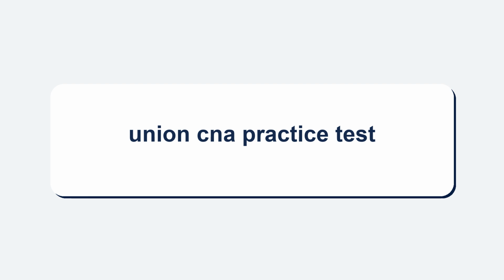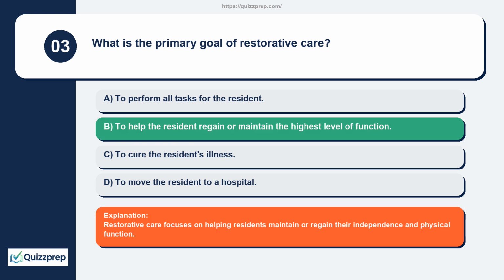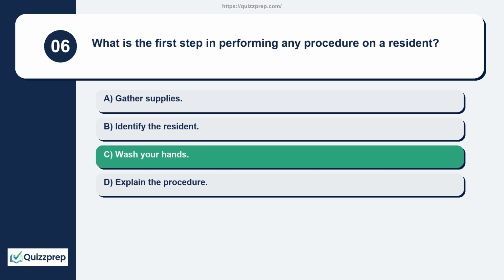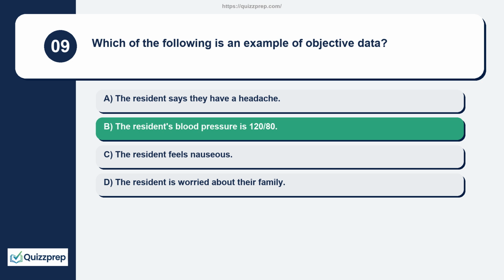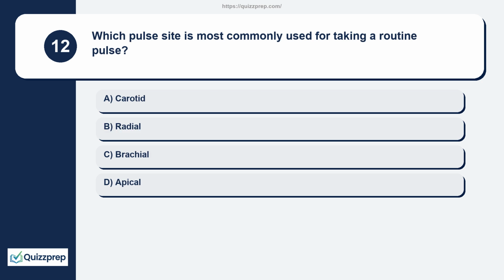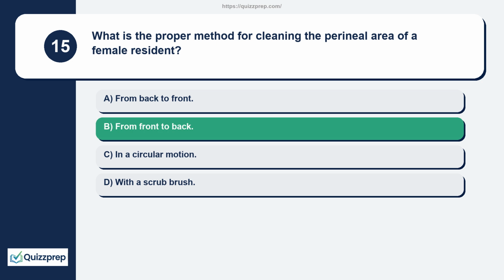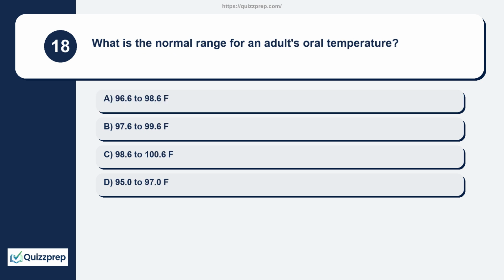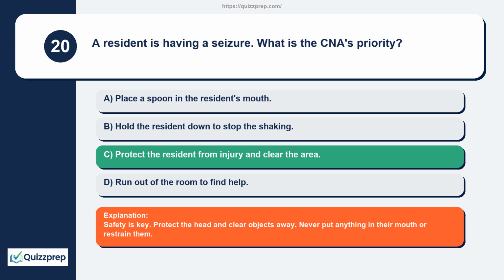2026 Union CNA Practice Test: Secrets To Passing Your Certification Exam On The First Try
Entering the healthcare field as a Certified Nursing Assistant in 2026 means meeting higher standards of care and passing a rigorous union examination. This video provides a full-length practice test that covers the exact topics you will face during your official certification. By simulating the real testing environment, you can reduce anxiety and improve your accuracy on high-stakes questions.

The 2026 union standards emphasize patient dignity, advanced safety protocols, and efficient clinical workflows. Our practice material is curated to reflect these specific updates, ensuring you are not studying outdated information. Every question included here is designed to test your judgment and technical knowledge in a manner identical to the actual exam.

We also provide these professional resources and hands-on help to guide you through every step of your nursing assistant journey. From study guides to career placement assistance, our goal is to see you thrive in your new role.

Success on the CNA exam comes down to pattern recognition and understanding the logic behind the questions. Many students fail because they second-guess their instincts. This walkthrough helps you develop the mindset of a professional caregiver, allowing you to prioritize tasks effectively under pressure.

Focusing on the 2026 curriculum, this session covers essential domains such as basic nursing skills, infection control, and emergency procedures. You will find questions related to resident rights and the legal responsibilities of a nursing assistant. Mastering these areas is crucial for anyone looking to secure a position in a top-tier healthcare facility. The union exam often includes tricky scenarios that test your ability to differentiate between similar care actions. This practice test highlights those nuances so you can avoid common pitfalls.

The role of a CNA is the backbone of the medical team. In 2026, the demand for skilled assistants is at an all-time high, making your certification more valuable than ever. By preparing with realistic scenarios, you ensure that your clinical skills are sharp and your theoretical knowledge is solid. We recommend taking this test multiple times to track your progress and identify specific areas that require more attention.

Consistency in your study routine is the most reliable path to success. By engaging with these practice questions, you familiarize yourself with the 2026 terminology and the specific expectations of union examiners. Many candidates find that the clinical skills portion is easier to master when the underlying theory is already second nature. This video bridges the gap between textbook learning and real-world application.

Saving this to your study folder will allow you to return to these questions as often as needed until you achieve a perfect score. Your dedication to your education is the first step toward a rewarding career in medicine.

Share this with your study group or anyone currently enrolled in a CNA program. Collaborative learning is one of the most effective ways to master the material. Your feedback helps us create better tools for the entire nursing community.

Taking the time to study today ensures a smoother transition into the workplace tomorrow. Our commitment is to provide the highest quality preparatory material for the 2026 testing cycle. Remember that every question answered correctly brings you one step closer to your professional goals.